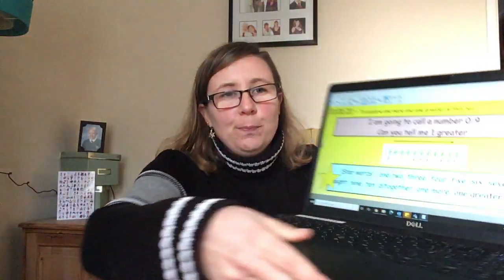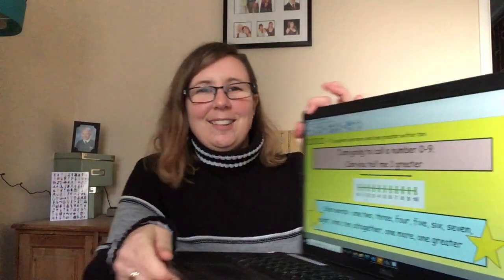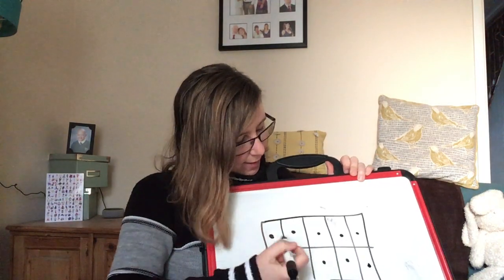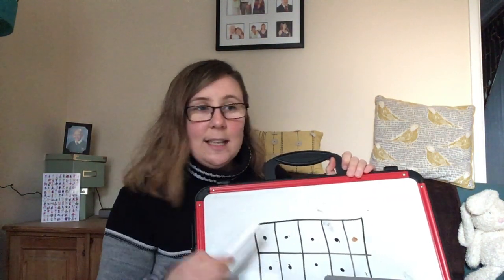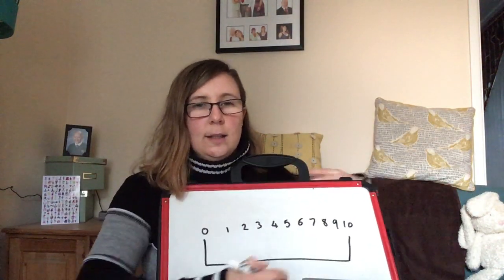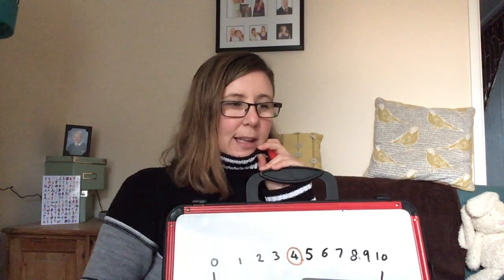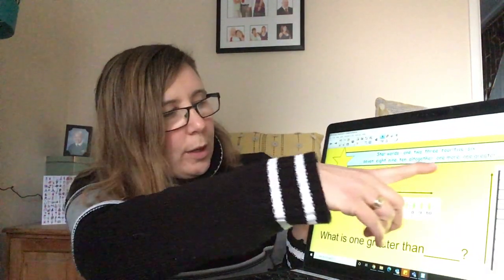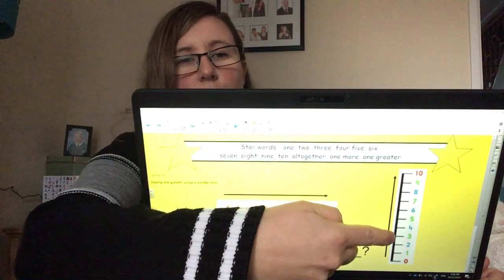Maths Monday 11th